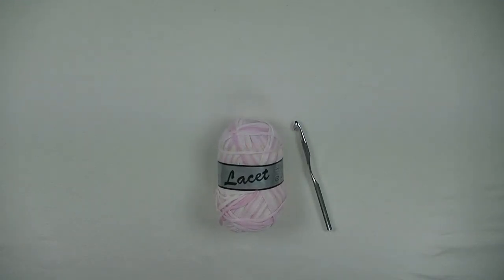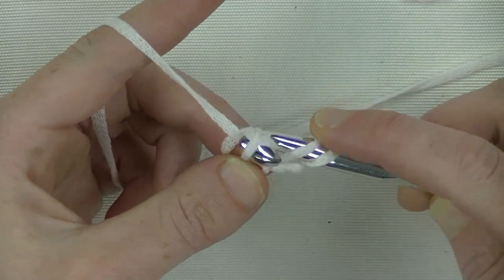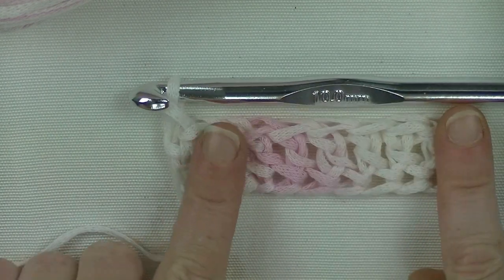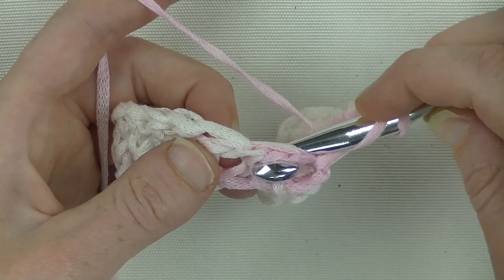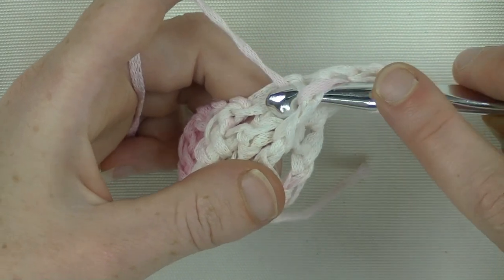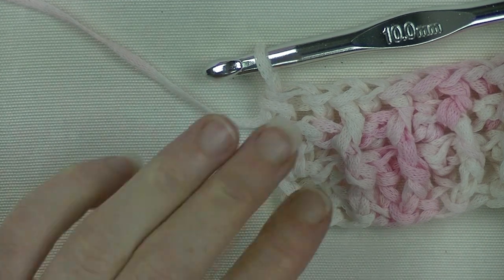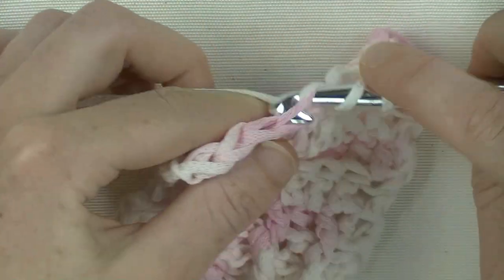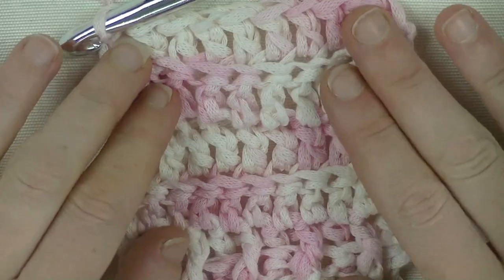Crochet a Cosy Sweater ENGLISH Part 1